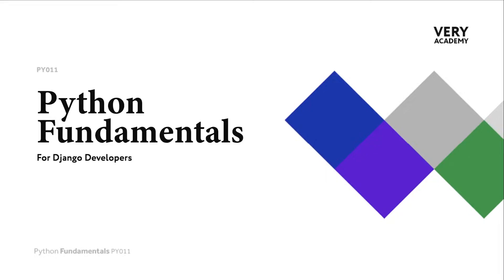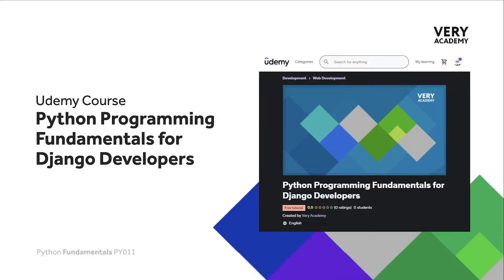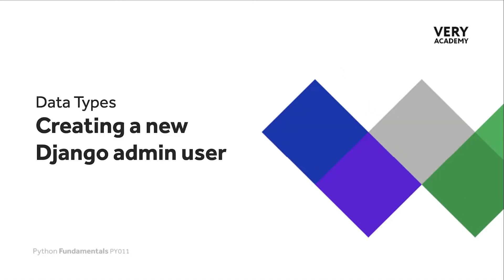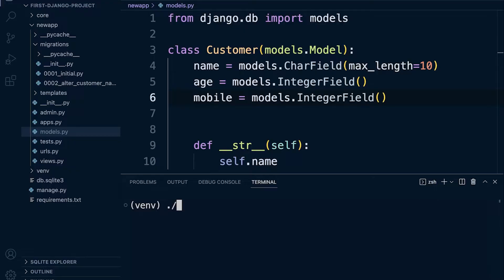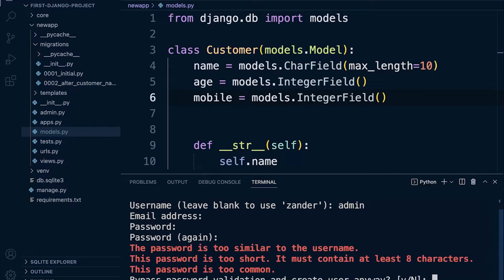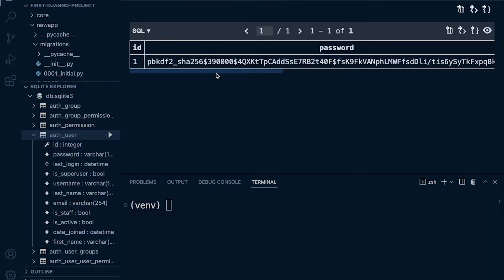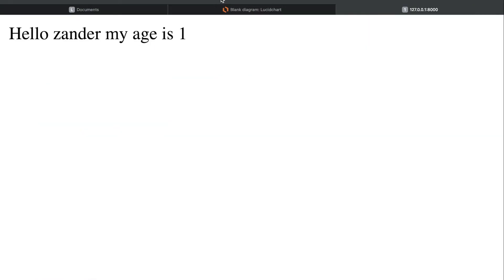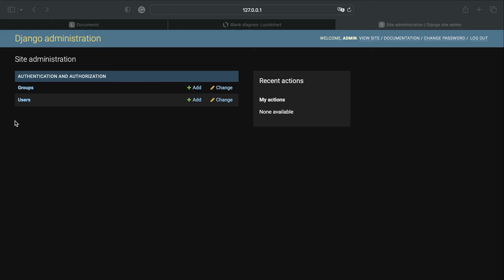Python Django Course | Creating a new Django admin user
In this tutorial, we learn how to create a new Django admin user